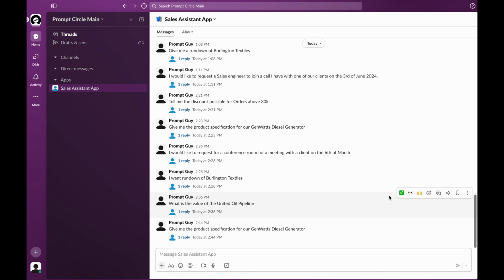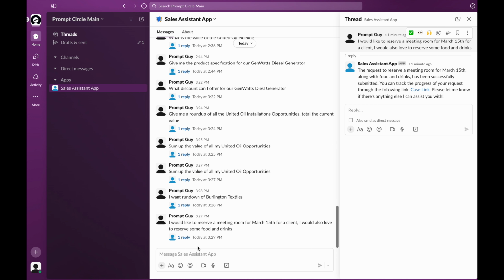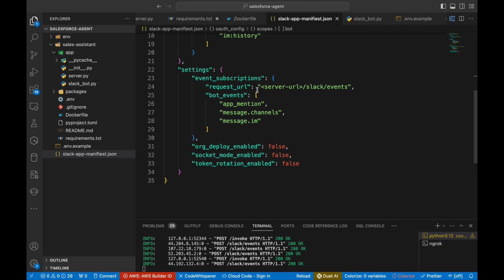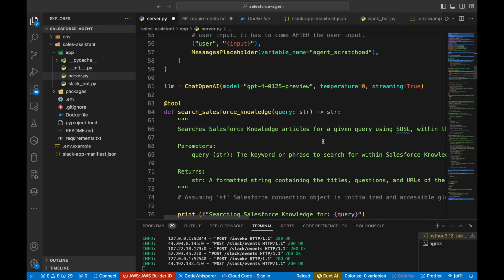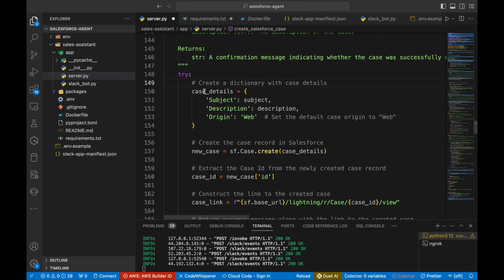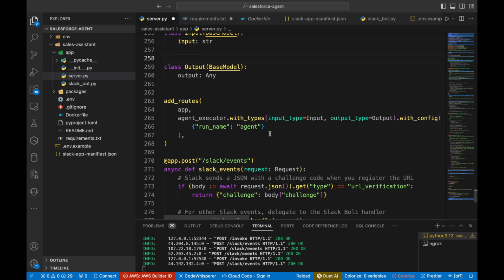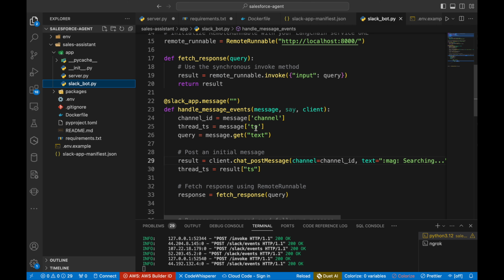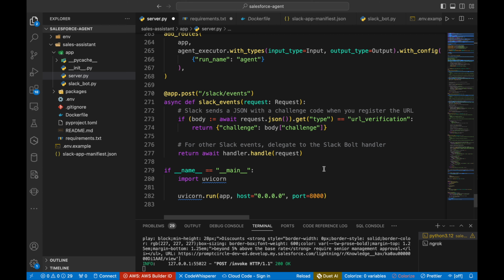AI Sales Assistant - How to build and deploy an AI Sales Assistant on Slack as a Chatbot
In this video, I take a look at building a Sales Assistant that is able to perform simple tasks like
- Perform RAG over the Salesforce Knowledgebase
- Run SOSL and SOQL queries to return information
- Perform DML on Objects (Example with Case Creation)

👤 About Me - Ugo Osuji:
I am Ugo Osuji, leading a workforce communication startup's technology and AI division. My expertise is leveraging large language models (LLMs) for diverse applications, including internal help desks, support, and training. Having deployed numerous LLM-powered applications to production, I am passionate about sharing my insights and experiences.